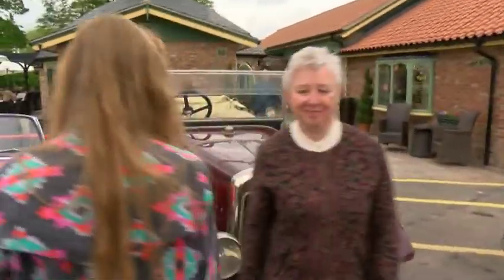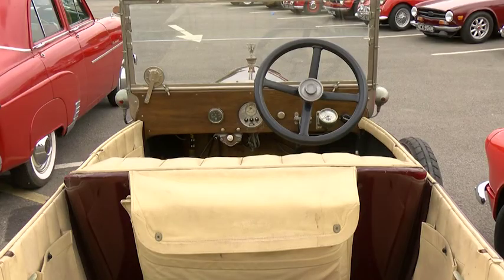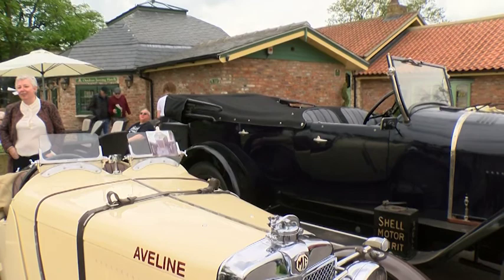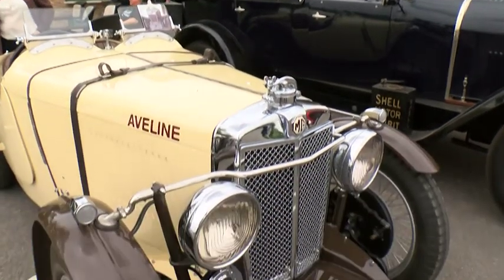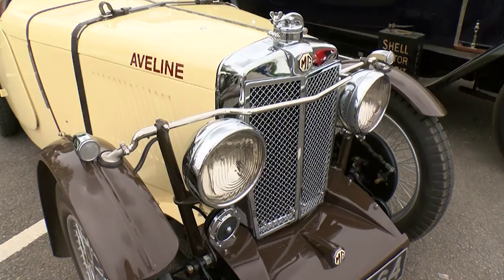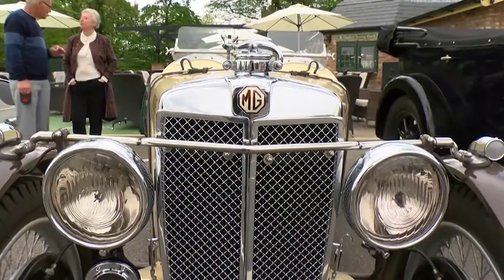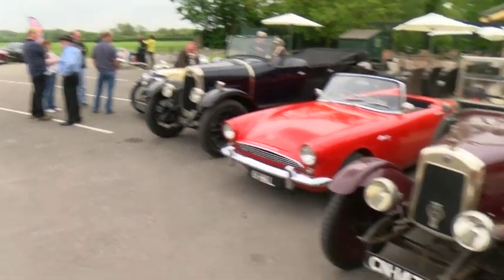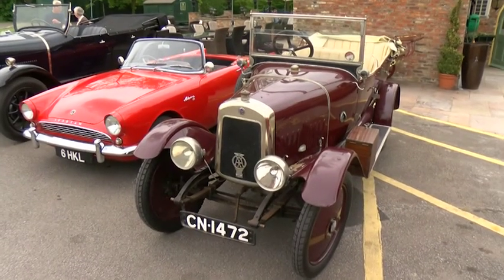Leeds TV | Water Wheel Tearoom, Episode 2